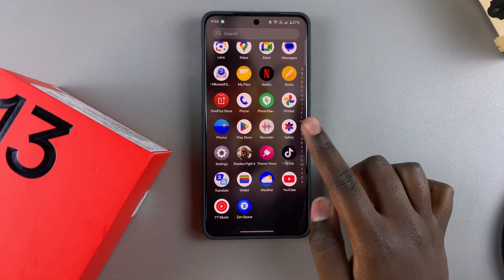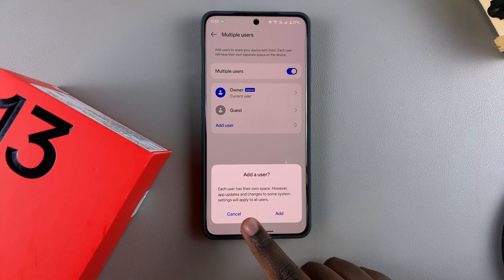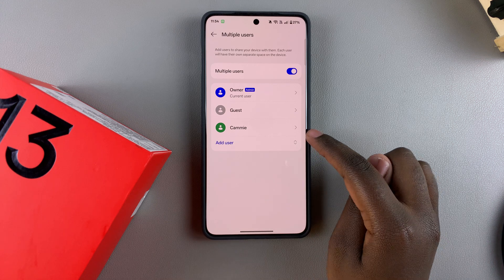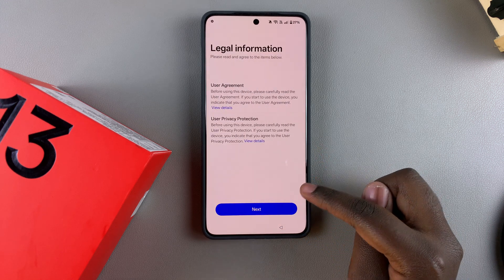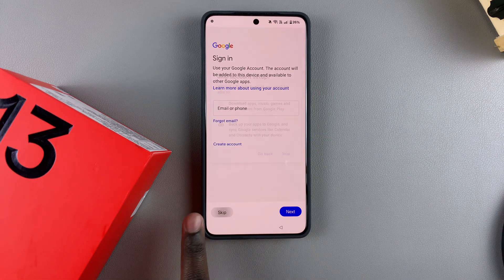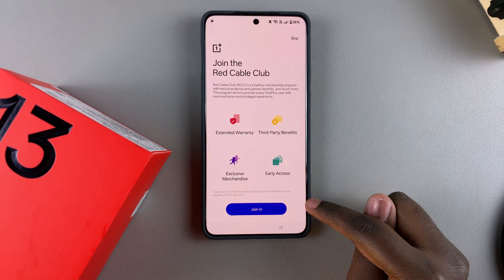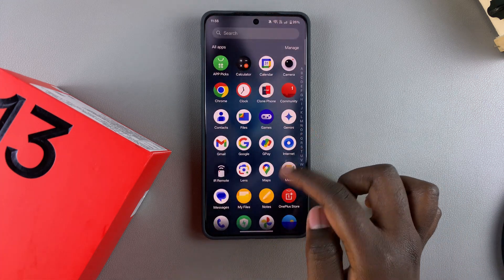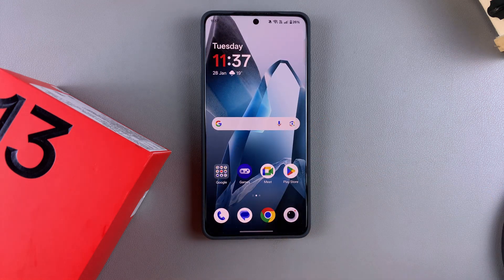How To Add User Account To OnePlus 13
Want to add a new user account to your OnePlus 13? Whether it's for a guest profile, a secondary user, or a work account, this guide will show you how to quickly and easily set up additional user profiles on your device.

Launch settings
Select Users & account
Tap on multiple users
Select add user
Type in the name of the user then tap on done
Switch to the user account by selecting it and start setting it up by following the process as prompted

Cell Phone Tripod Adapter